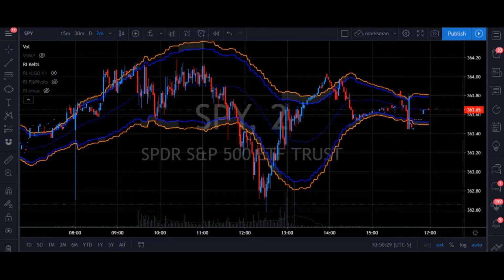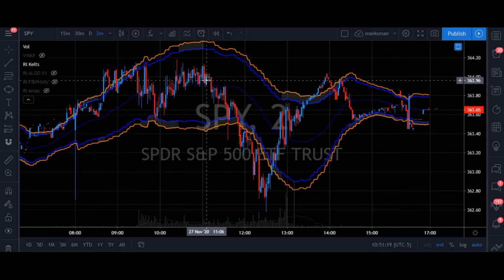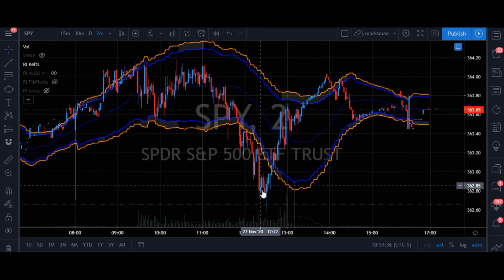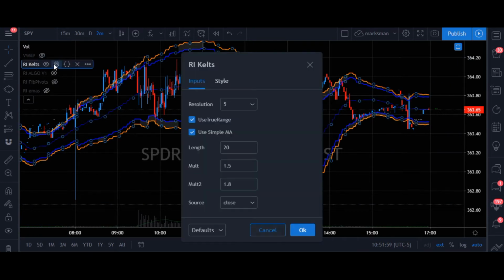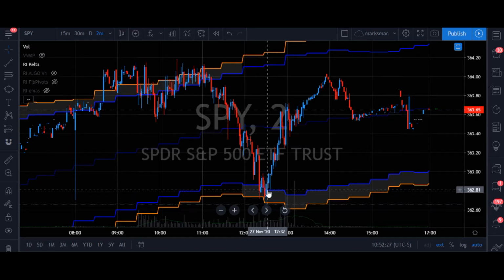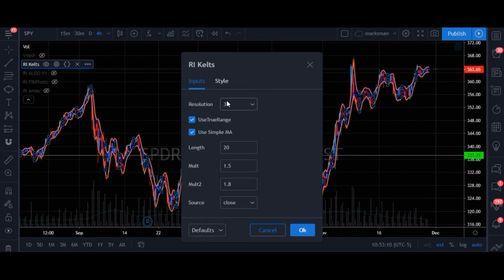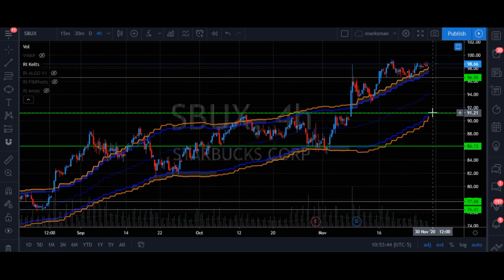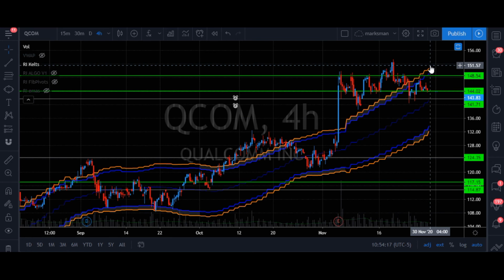RI Kelts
multi time frame keltner channels giving support and resistance levels for any time frame